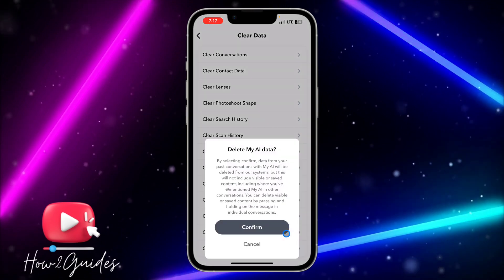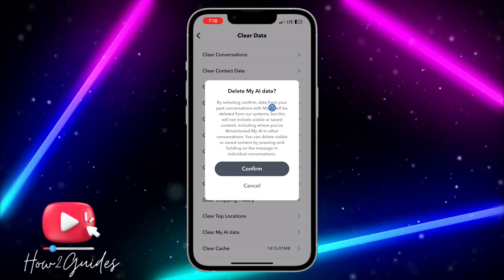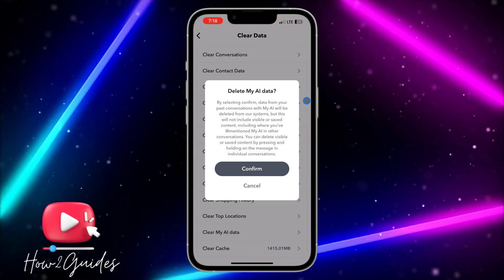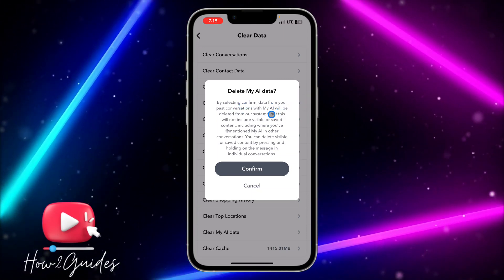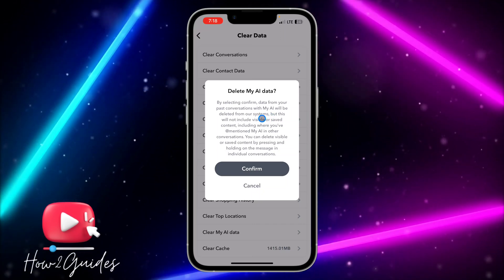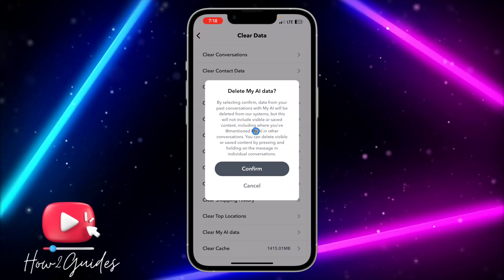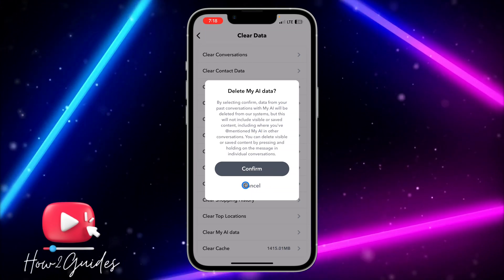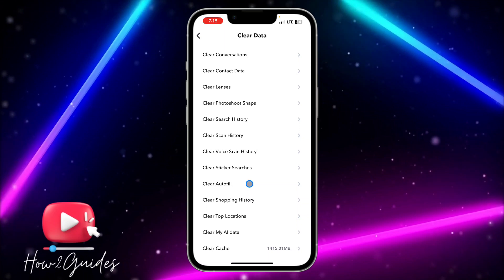How to Delete MY AI Chat History on Snapchat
Want to clear your MY AI chat history on Snapchat? In this tutorial, we'll show you step-by-step how to delete my ai conversations in snapchat